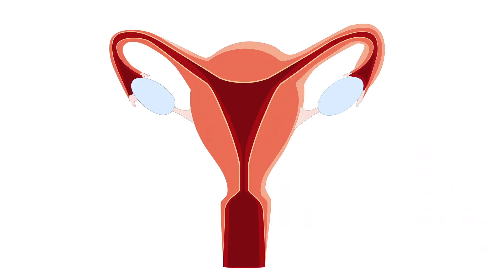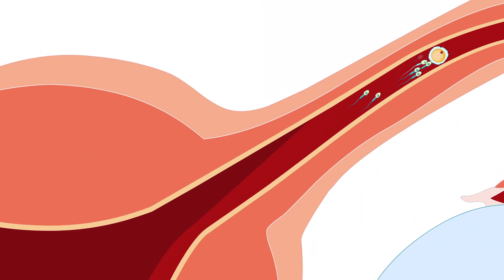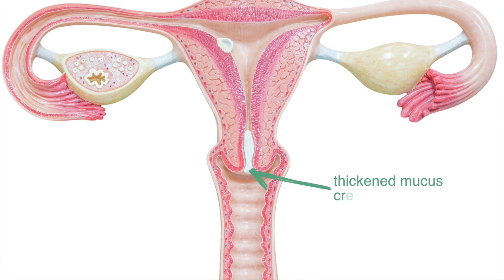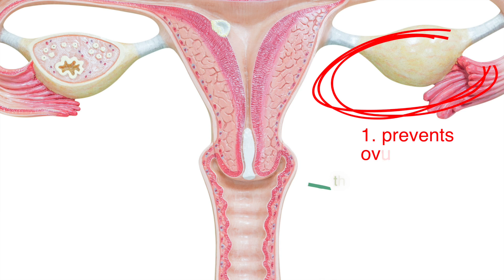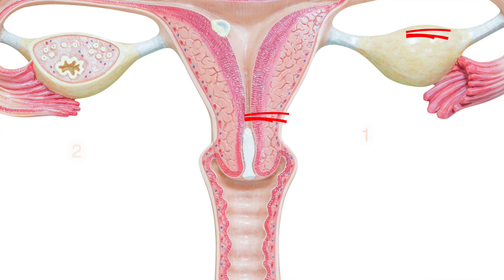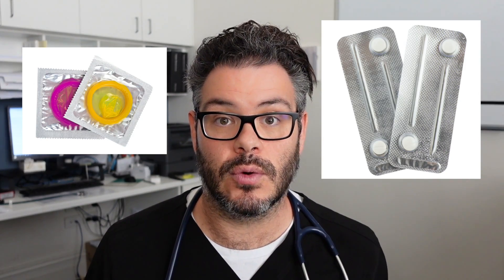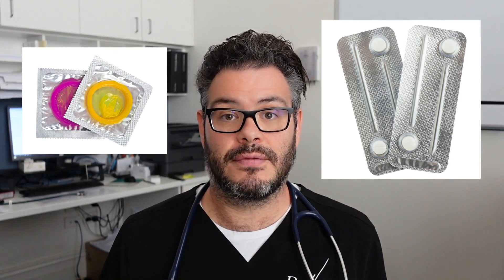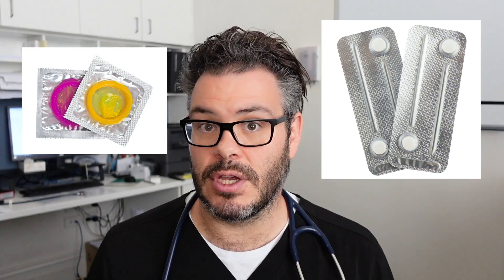How the pill PREVENTS PREGNANCY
The oral contraceptive pill (OCP) is commonly used to prevent pregnancy, as well as for managing painful periods and help with facial acne.  In this video, Dr Lane exp-LANEs about the pill, how it works and provides answers to frequently asked questions.